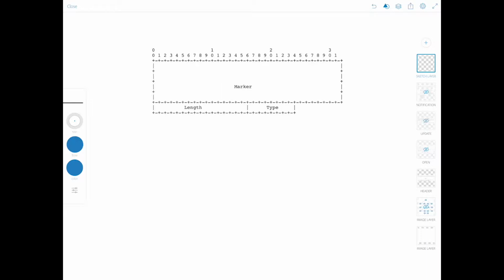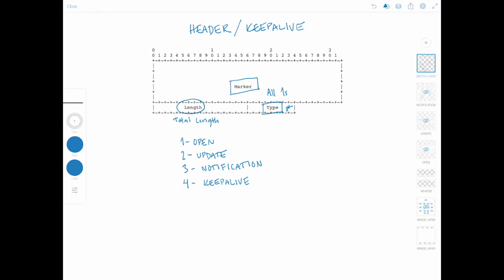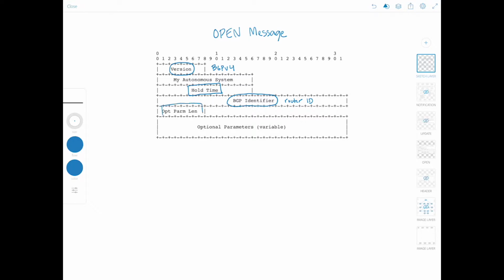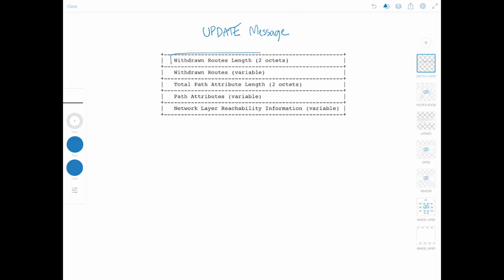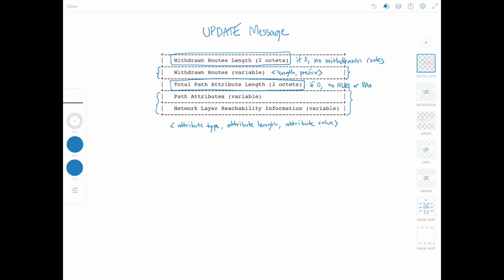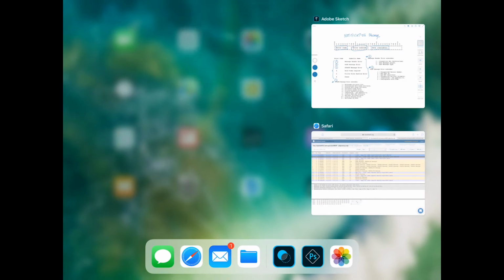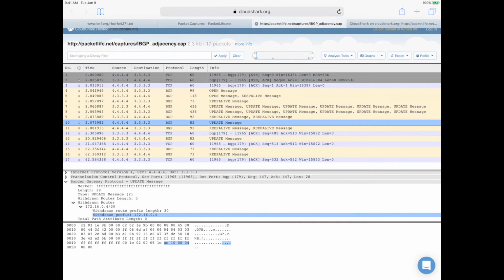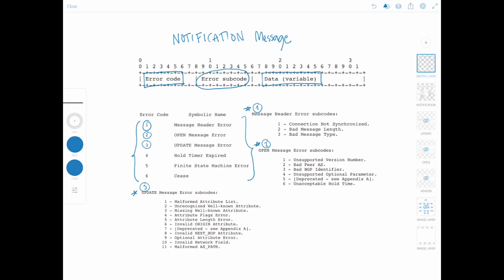2018 Christmas Calendar #19: BGP Message Types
** EDIT:  In the video, I say that the Marker field in the message header is all zeros. This is incorrect. The field is all ones. **

Hello everyone and welcome to Network Playroom! This is the 19th video in the Christmas calendar series, and in this video, we'll discuss BGP message types.

All BGP message types have a common, fixed-size header. There may or may not be a data portion following the header, depending on the message type.

There are four different BGP message types:
o 1 - OPEN
o 2 - UPDATE
o 3 - NOTIFICATION
o 4 - KEEPALIVE

The KEEPALIVE consists of only the message header. KEEPALIVE messages are exchanged between peers often enough not to cause the Hold Timer to expire. As a rule of thumb, the maximum time between KEEPALIVE messages should be one third of the Hold Time interval. KEEPALIVE messages MUST NOT be sent more often than every second. Cisco devices have a default Hold Time of 180 seconds, so the default Keepalive interval is 60 seconds. If the negotiated Hold Time interval is zero, then periodic KEEPALIVE messages must not be sent.

After the TCP connection is established, the first message sent by each BGP speaker is an OPEN message. Both sides negotiate session capabilities before a BGP peering establishes. The OPEN message contains the BGP version number, ASN of the originating router, Hold Time, BGP Identifier, and other optional parameters that establish the session capabilities.

The UPDATE message advertises any feasible routes, withdraws previously advertised routes, or can do both. The UPDATE message includes the Network Layer Reachability Information (NLRI) that includes the prefix and associated BGP path attributes when advertising prefixes. Withdrawn NLRIs include only the prefix. An UPDATE message can act as a Keepalive.

A NOTIFICATION message is sent when an error condition is detected. The BGP connection is closed immediately after it is sent. Possible causes include a hold timer expiring, neighbor capabilities changing, or a BGP session reset being requested.